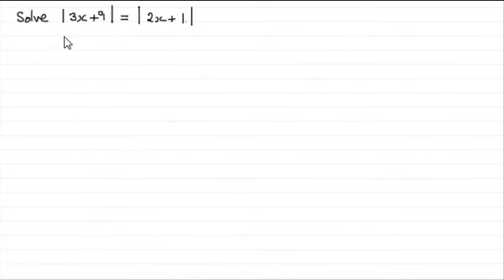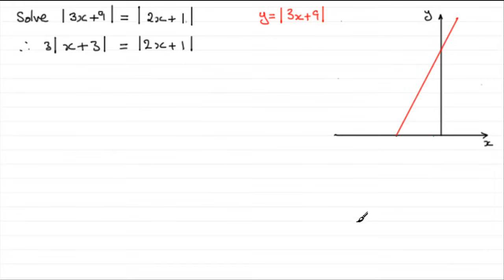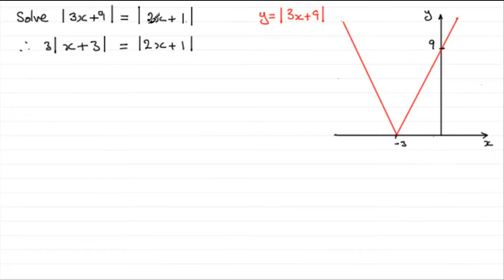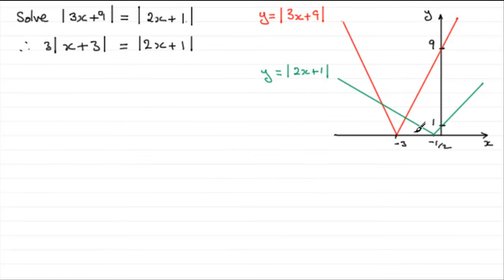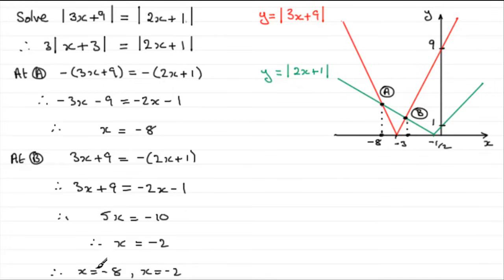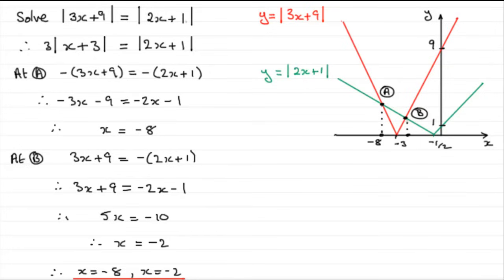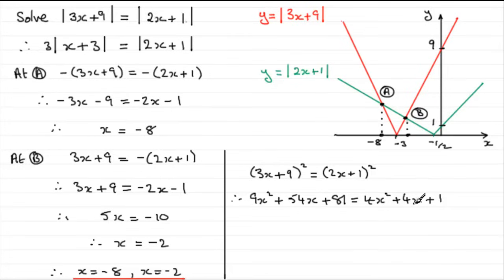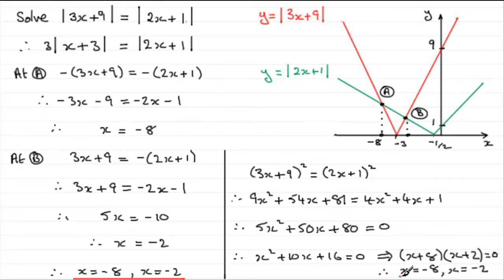Mod Equations : How to solve |3x+9|2x+1| : ExamSolutions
Working through an example of solving a modulus equation.